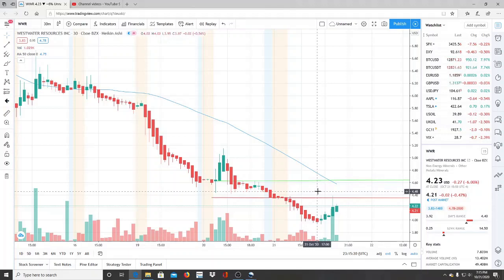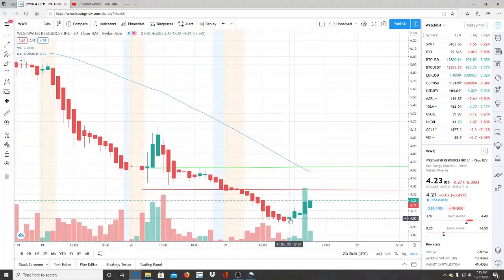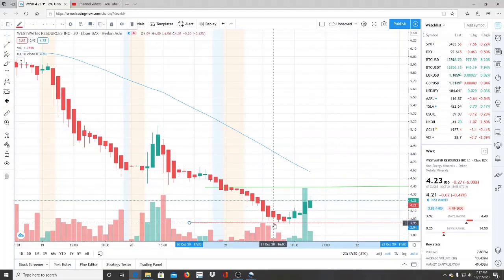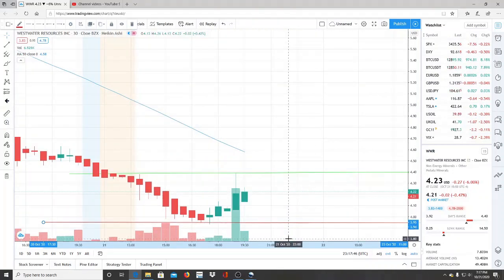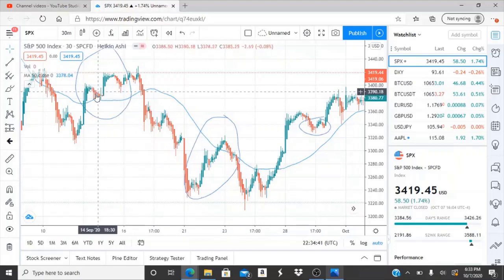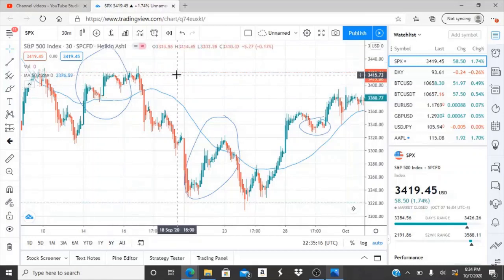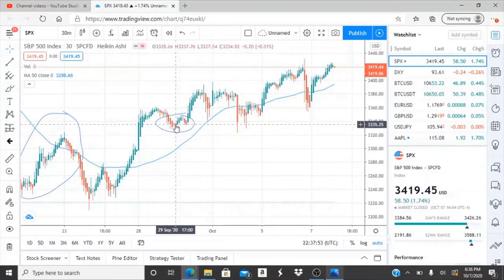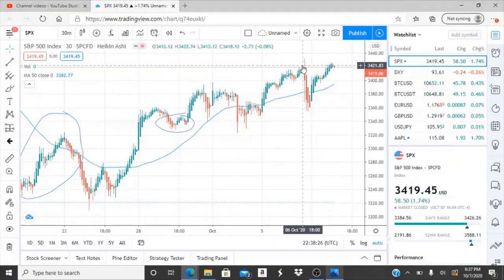WESTWATER RESOURCES INC WWR STOCK CHART ANALYSIS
Westwater resources inc wwr stock chart analysis. Shll, Hyln, WWR westwater resources inc wwr stock chart analysis. westwater resources inc wwr stock chart analysis.